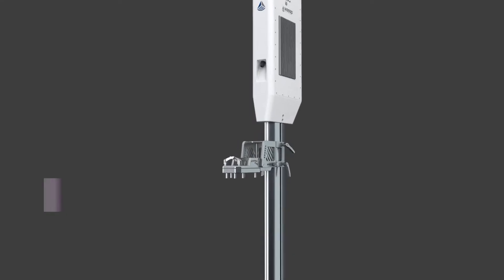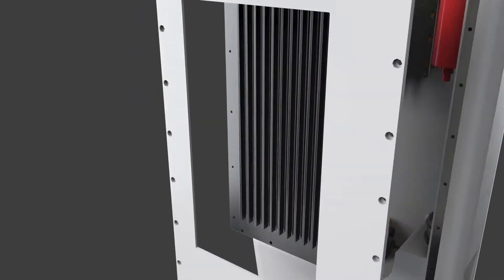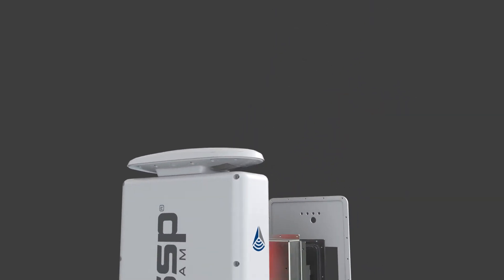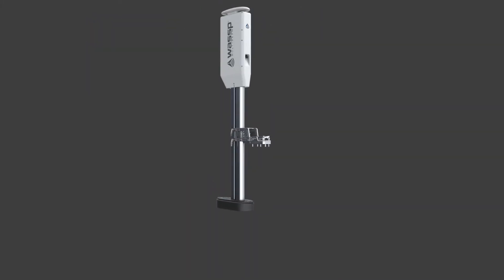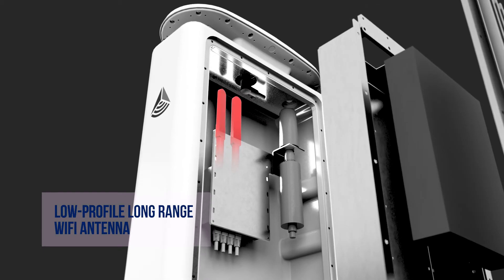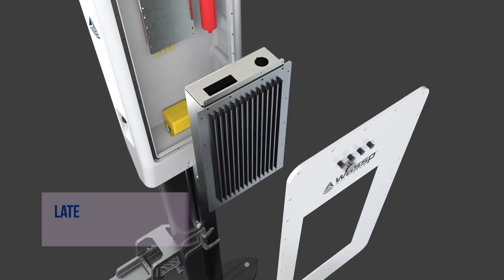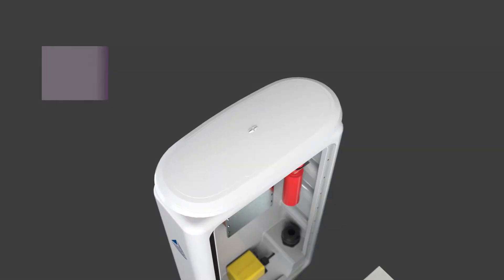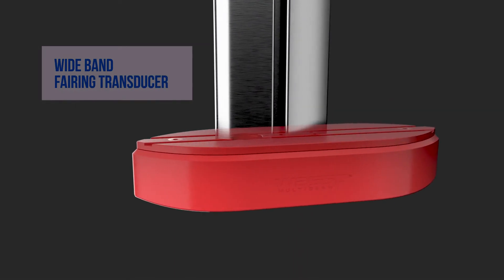WASSP Multibeam W3P - All in One portable 3D Seafloor Mapping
The new WASSP W3P is the latest advancement from WASSP and a massive step forward in usability for wireless mapping. Incorporating successful WASSP technology for 3D real-time mapping with wireless transmission to a mothership, the W3P offers updated features in a sleek and portable integrated unit. The W3P contains the convenience of a complete “all in one” system which will allow the technology to be quickly and easily deployed on a wide range of vessels and applications with a simple bracket attachment and power cord.